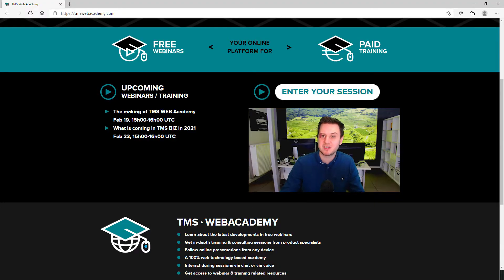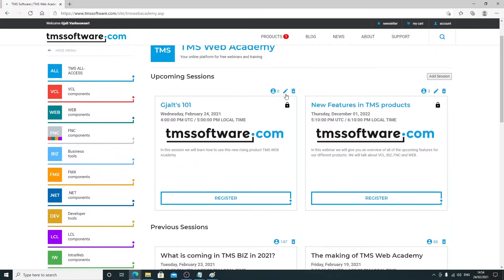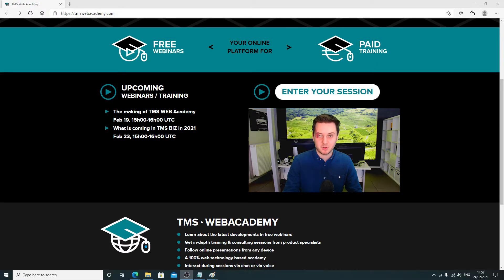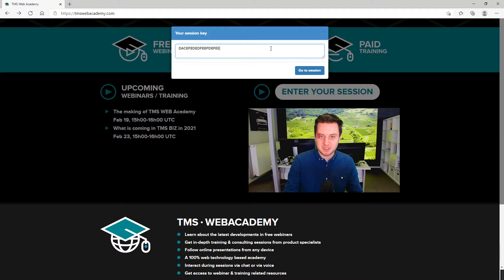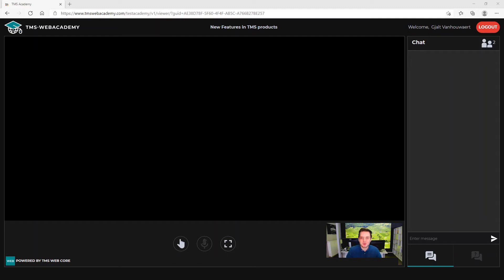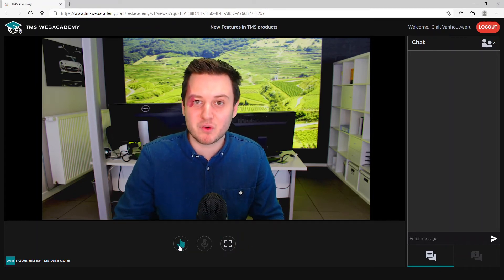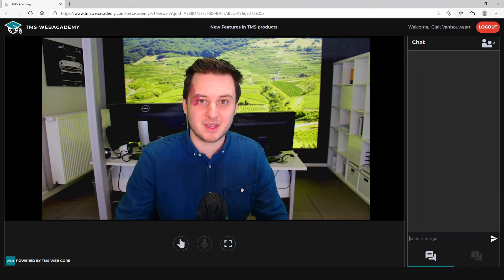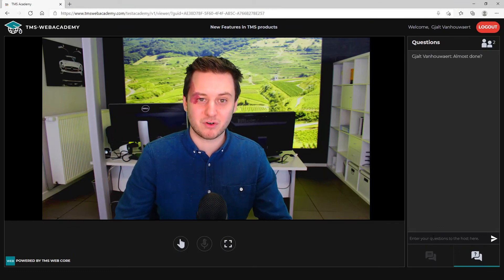TMS WEB Academy Guide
A quick introduction on how to register for upcoming webinars.
And what the UI looks like when attending our great training sessions.

ABOUT:
TMS software, established in 1995, is a software development company specialized in: